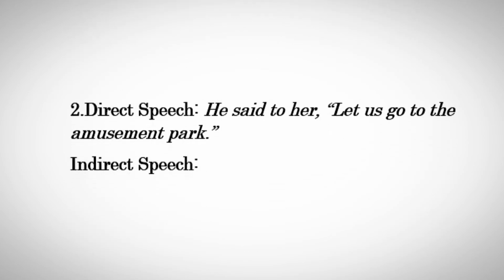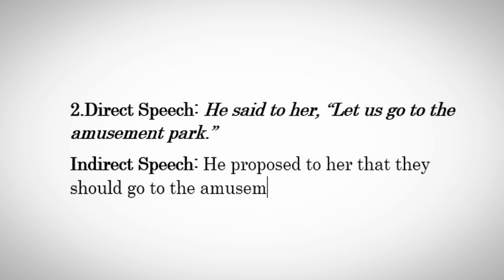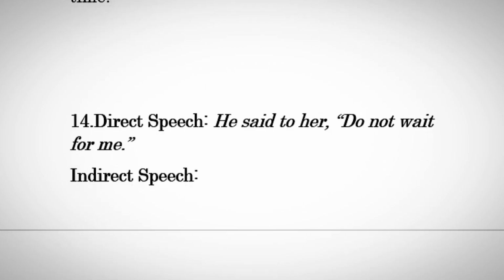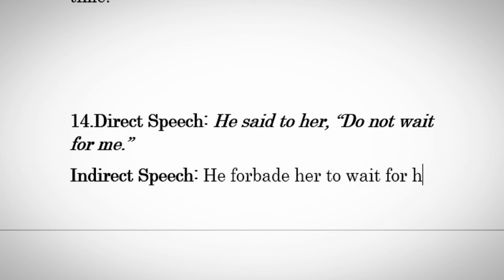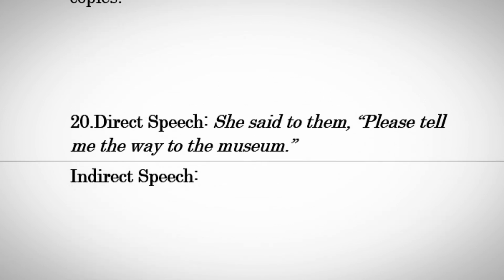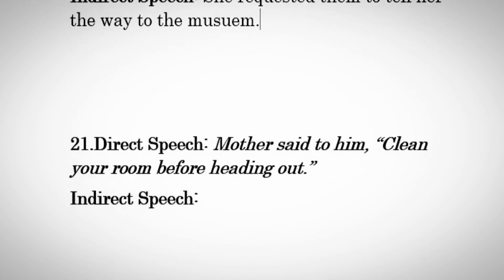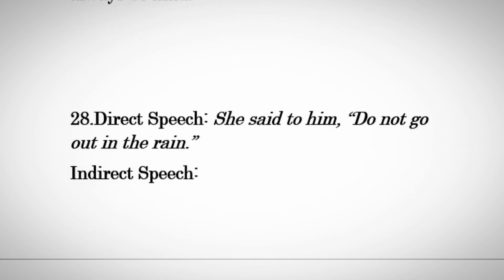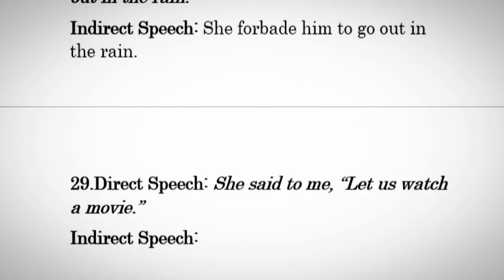English Grammar Full Course - Narration Change Imperative Sentence [Practice Set] (Part 3)